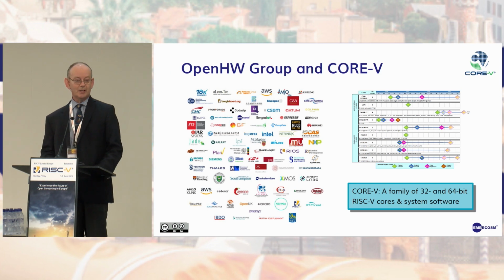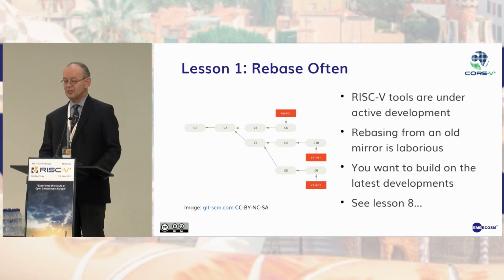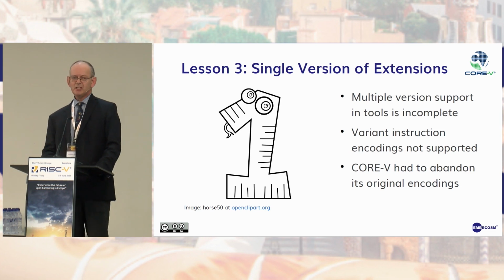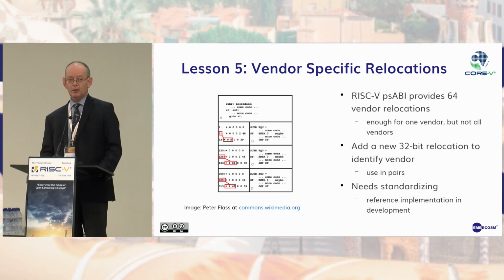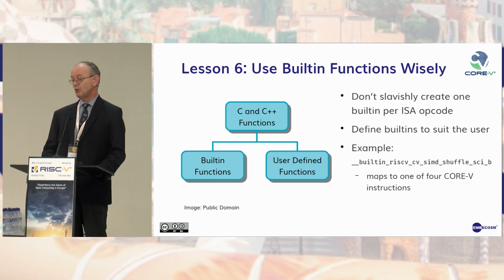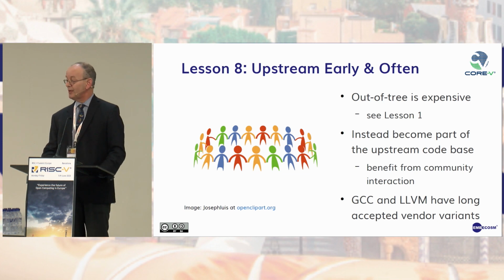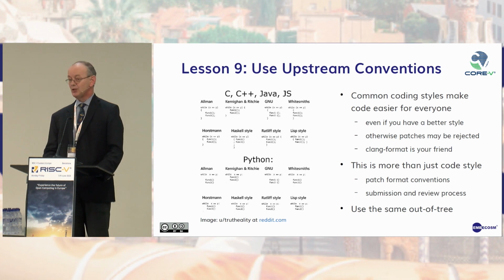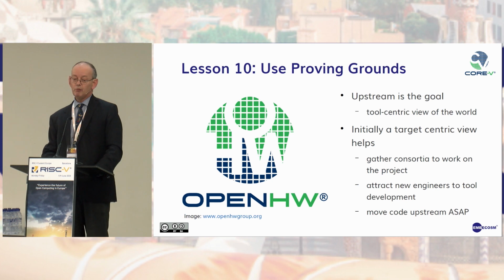Jeremy Bennett - The CORE‑V Software Ecosystem: Ten Lessons Learned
Jeremy Bennett, Embecosm - The CORE‑V software ecosystem: Ten lessons learned from developing vendor-specific compiler toolchains